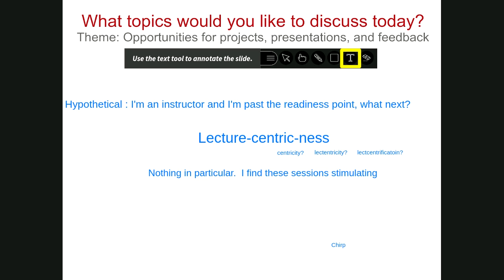Lecturing and Alternatives (Active Teaching Lab 04 10 2020)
Lab Theme: In this Lab, we’ll work together to discuss opportunities for projects, presentations, and feedback. Questions such as: How can you encourage flexibility in types of group (or individual) presentations? What are efficient and effective ways to give feedback on student work? What strategies are there to encourage peer-to-peer learning? What similar questions do you have?